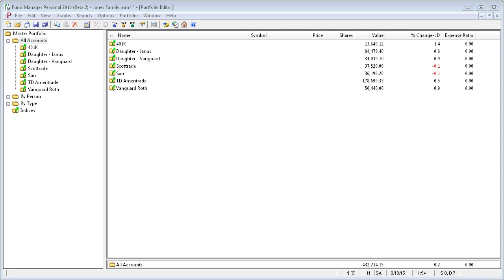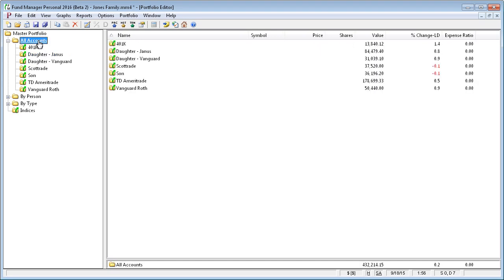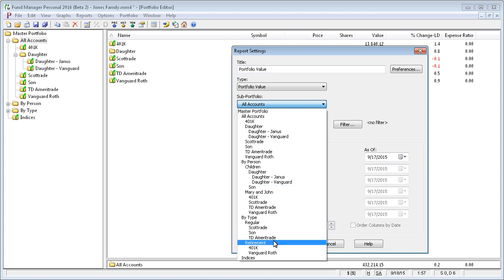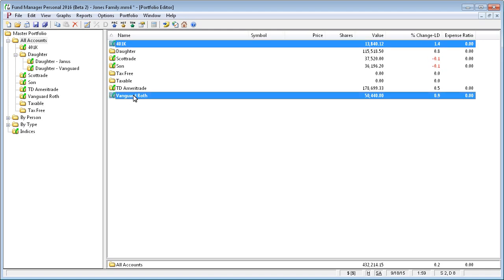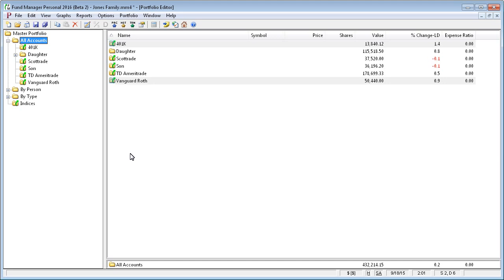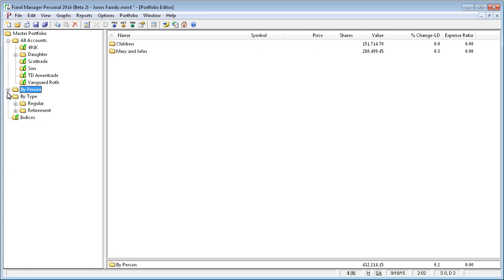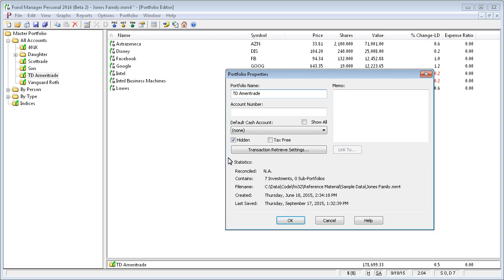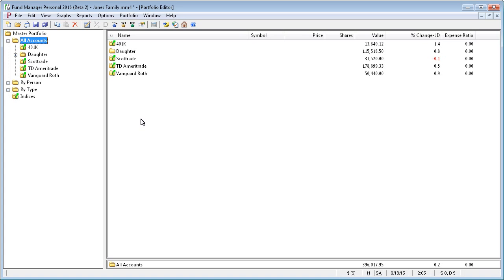Sub-Portfolios in Fund Manager - Tutorial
Shows how to use the Portfolio Editor in Fund Manager to create sub-portfolio hierarchy.  Demonstrates drag/drop, creating/deleting sub-portfolios, and using link sub-portfolios.